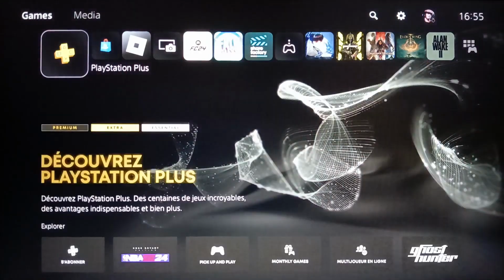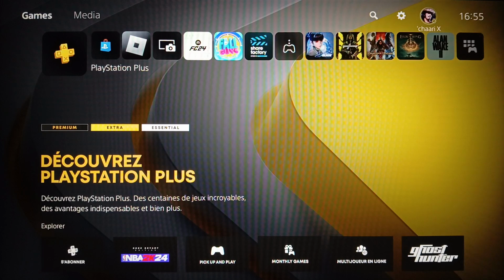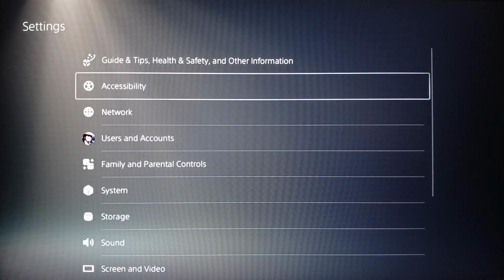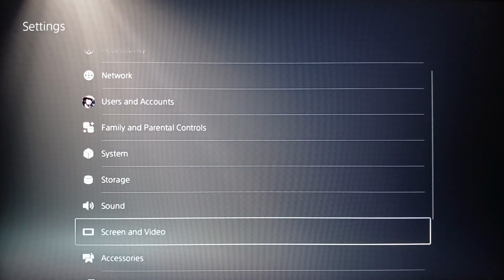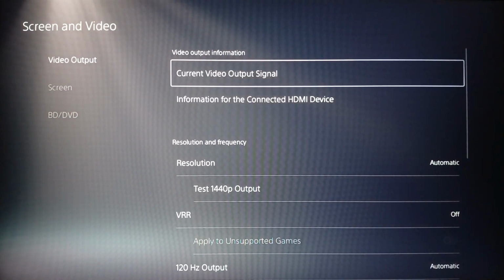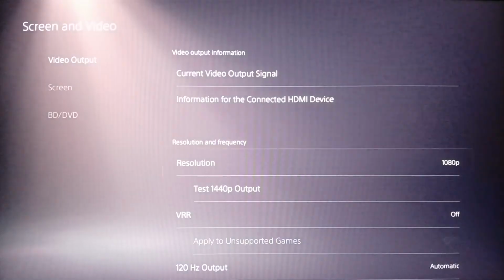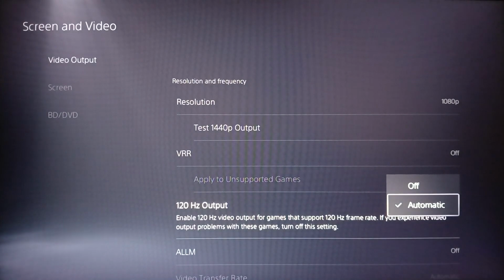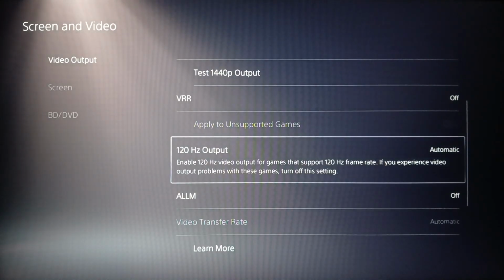How To Enable 120hz On Ps5 Tutorial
Today we talk about enable 120hz on ps5,how to enable 120hz on ps5,ps5 120hz,how to enable 120 fps on ps5